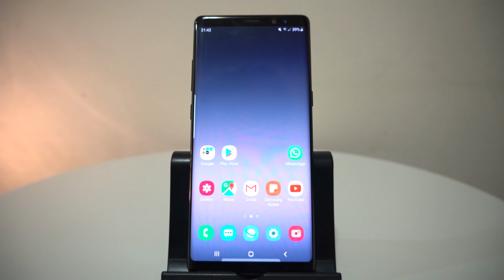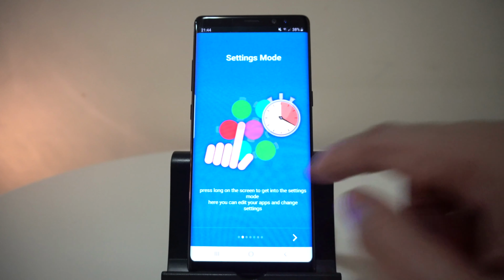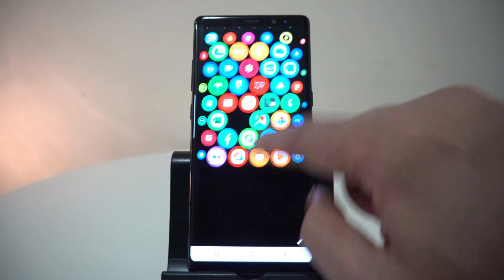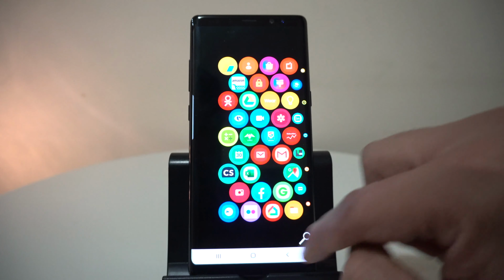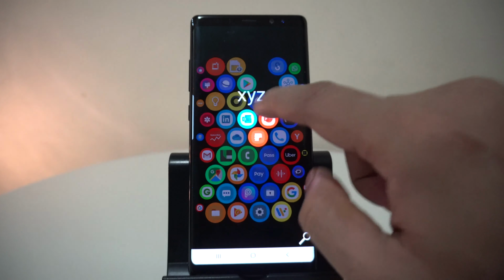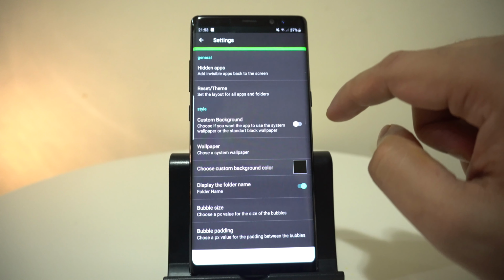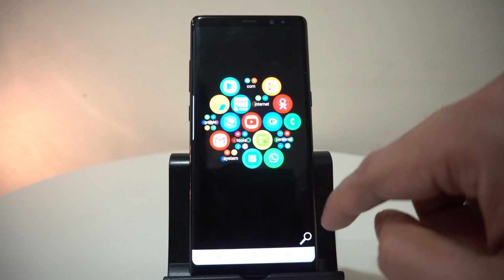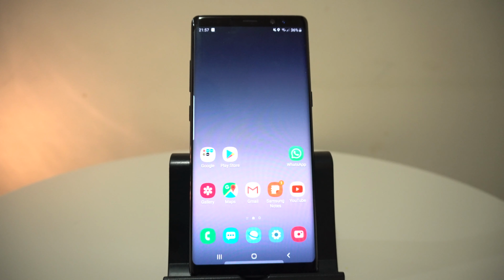Apple WatchOS running on Samsung Galaxy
This video is about watch os interface on android